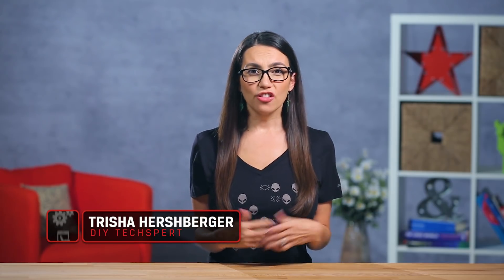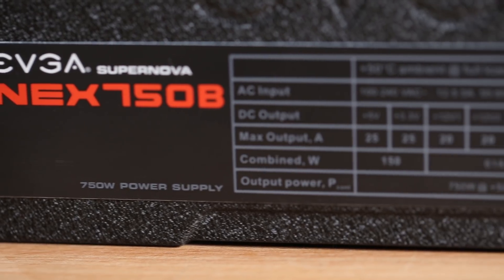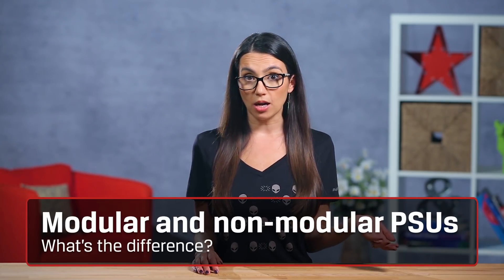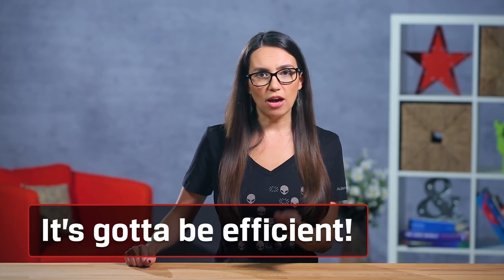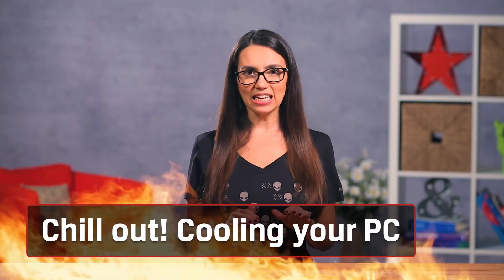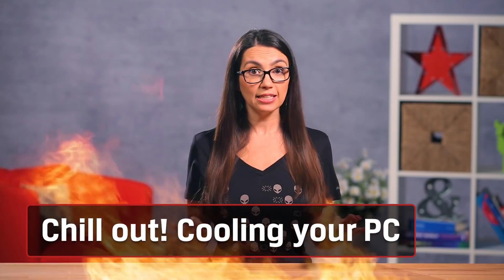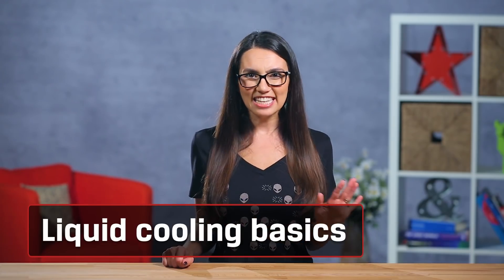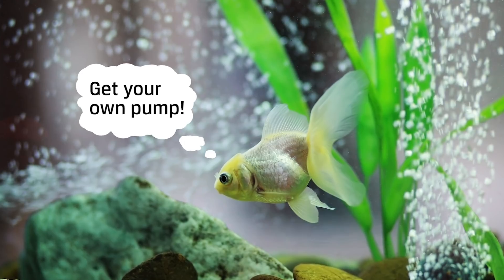PC Build – How to Choose a Power Supply and Cooling – DIY in 5 PC Build Part 4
More power is not always better.  You’ll want to size your PSU appropriately for your system. Too high of a load into a basic system actually decreases your efficiency and costs you more money over time. When it comes to your power supply unit, or PSU, the wattage listed is the maximum amount of energy it could possibly supply. Use the OuterVision Power Supply Calculator determine wattage requirements

After determining the amount of power, then you need to determine if you want a modular or semi-modular PSU. A full modular PSU has no cables pre-attached whatsoever. This is the most expensive option but it allows you to only attach the cables you need for better airflow and less clutter. A semi-modular PSU has the essential cables pre-attached and is a bit less expensive. A non-modular PSU has all necessary cables pre-attached, including some you may not even use, and may lead to a cable management nightmare - or not - totally up to you.

Each power supply unit will have an efficiency rating - which is the amount of power provided to the components divided by the amount of power drawn at the wall. For example, a 50% efficiency gives 50W to the system but takes 100W from the grid. A better efficiency rating means less waste. Waste is bad for heat and can potentially damage other components. Remember back when we covered choosing the right case for your build Some cases come with a PSU already mounted inside and while this definitely makes the overall build a little easier, it also can limit your options. Something to think about...

Heat must be eliminated at all costs. There must be a way to get rid heat and this is where cooling comes in. Different components will come with their own cooling means directly from their manufacturer, and these stock options will get the job done. But if you want fancy cooling options you could go with air or liquid cooling.  Air cooling is the cheaper of the two options and you can choose the size, speed and look of the fan you want to install. Some fans are designed for high airflow while others are designed for static pressure. High airflow fans are great for cases, moving the air from front to back and bottom to top, while static pressure fans are great at pushing air in a stronger way toward a specific component, or for a case that has small vents or something blocking the airflow.

Liquid cooling provides funky aesthetics, less noise, and incredible cooling results achieved. Liquid cooling can be 2-10 times more effective than air cooling. It’s super quiet and it looks cool. Before liquid cooling solutions where on the market modders use to make them with parts from aquarium pumps but it is more standardized now. You can either purchase the parts needed individually - water blocks, pump, radiator and fan, water reservoir - or you can purchase a starter kit or even All in One system to make things a bit easier for your first time. If you are up for the challenge, liquid cooling can be a ton of fun.

Now we have covered all the major components required to build your very own PC.  However, you might consider other options like optical drives, wireless cards, Bluetooth adapters, sound cards, and peripherals like a mouse and keyboard